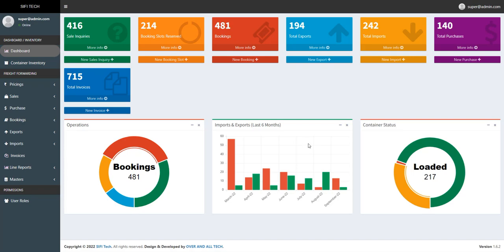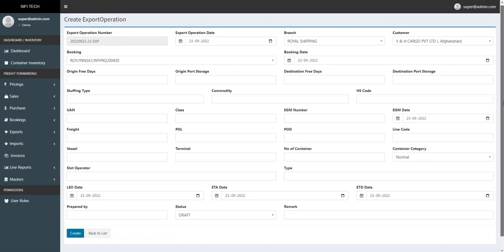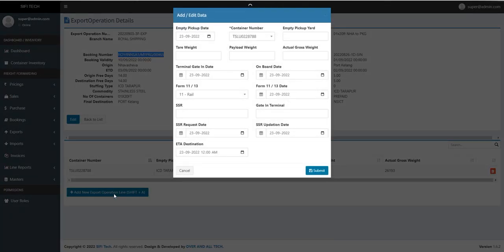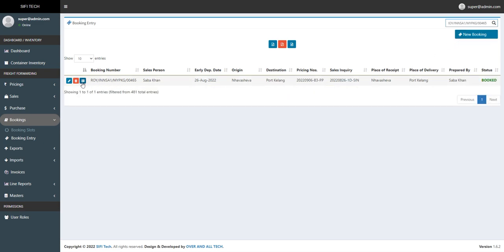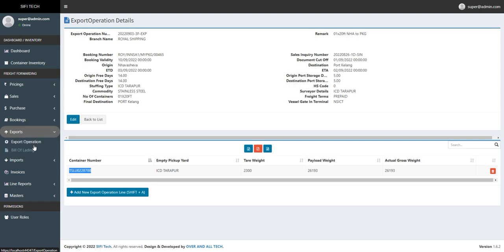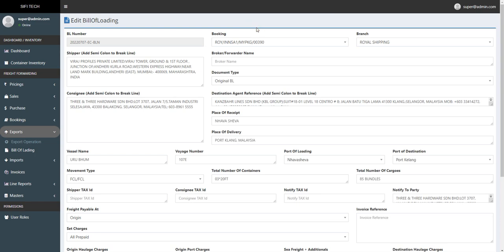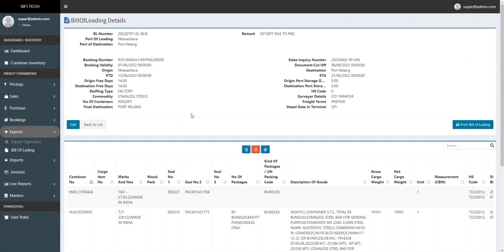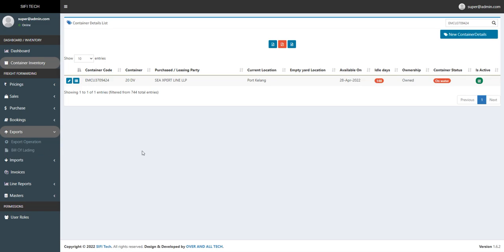Part 6 - Export Module in SMRT Freight Forwarding Software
Welcome to Part 6 of our SMRT Freight Forwarding Software series! In this video, we’ll dive into the Export Module, a powerful feature for managing the export process in your freight operations. The SMRT Export Module streamlines export documentation, tracking, and compliance checks, making international shipments easier and more efficient. Ideal for logistics teams focused on global trade, this module ensures accuracy and transparency across export workflows. Join us to learn how the Export Module can optimize your export processes!